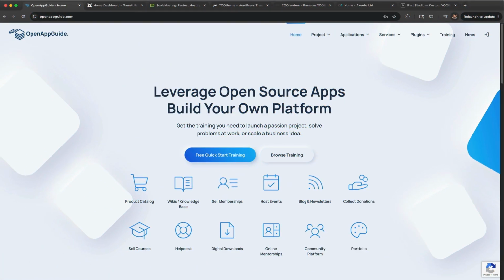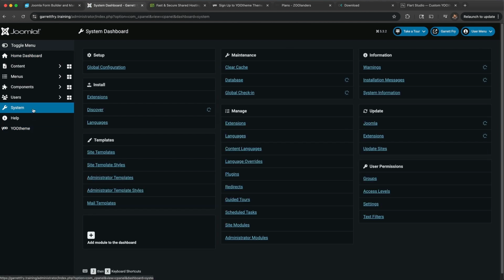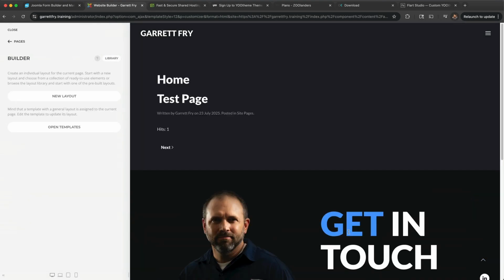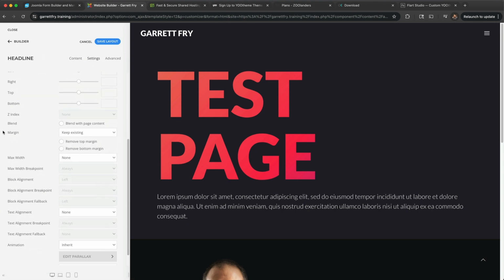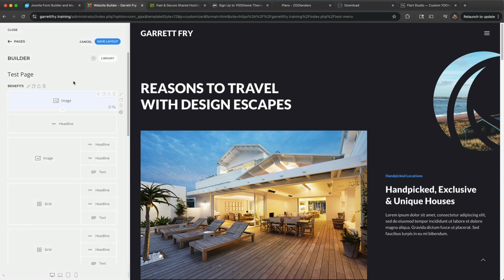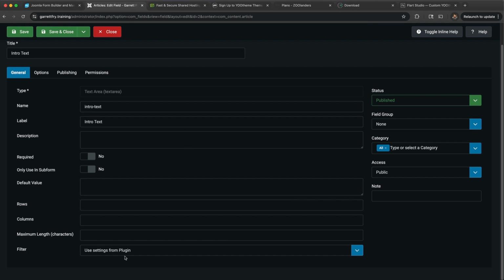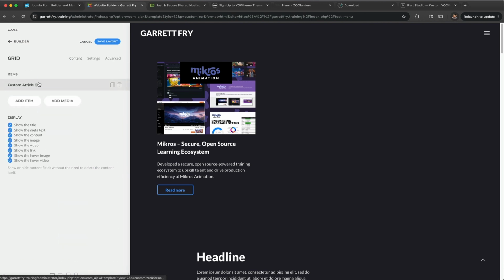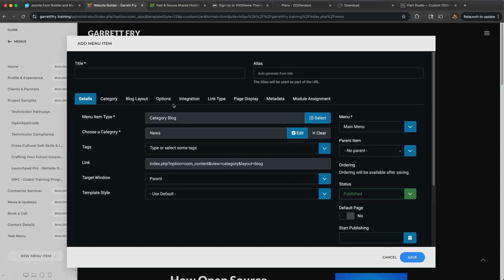How I Built My Joomla Portfolio Site (Step-by-Step Guide with YOOtheme Pro)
Want to build a personal portfolio website with open-source tools? In this tutorial, I walk you through how I built my own site using Joomla and YOOtheme Pro. You'll learn how to pick the right hosting plan, install key extensions like RSForm and Akeeba Backup, use pre-built templates, and customize everything using dynamic fields and layout tools. Perfect for personal branding, freelancers, and developers!